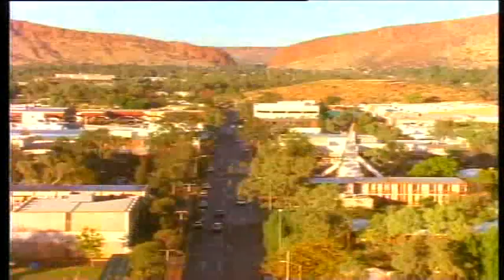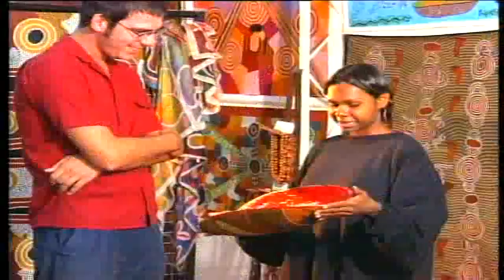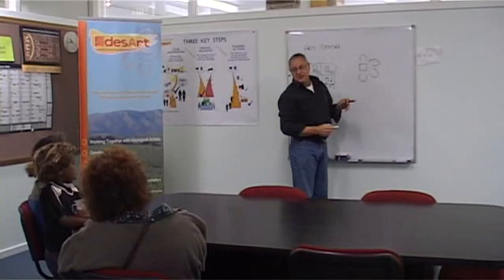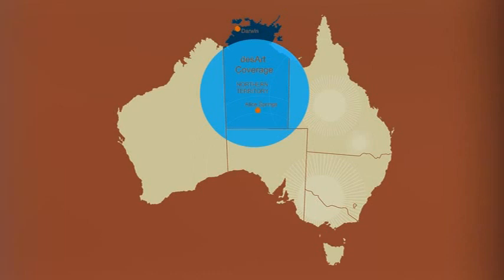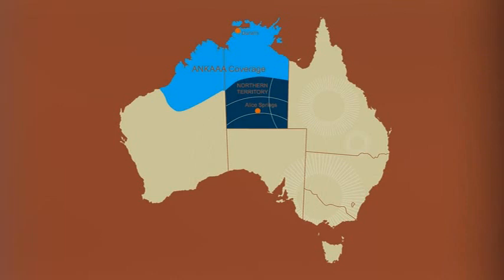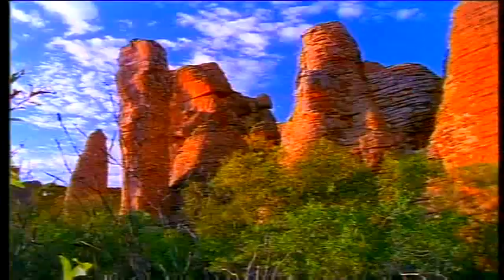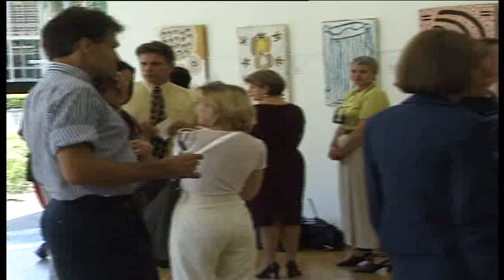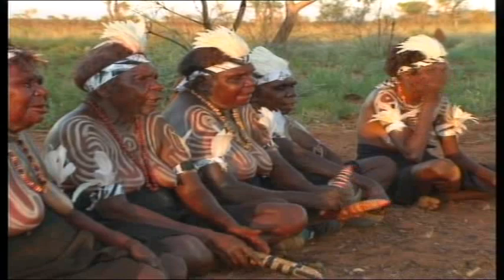Aboriginal Art in Australia's Northern Territory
courtesy Australian Trade Commission